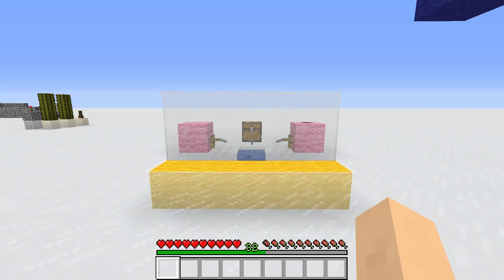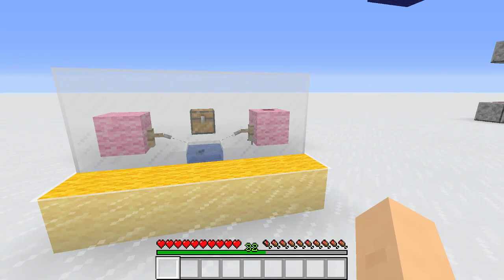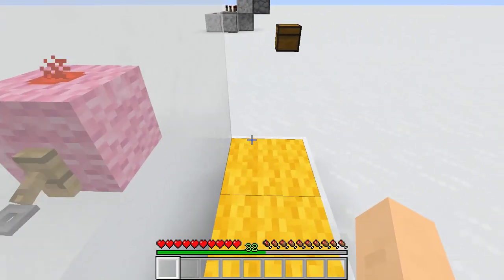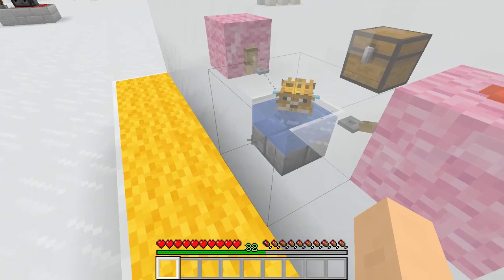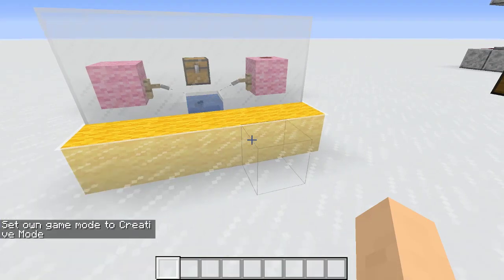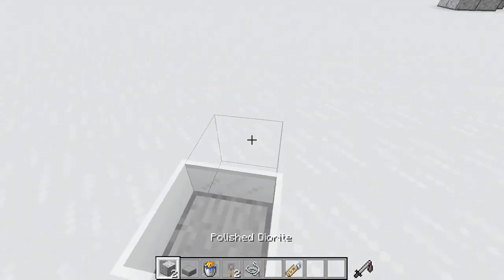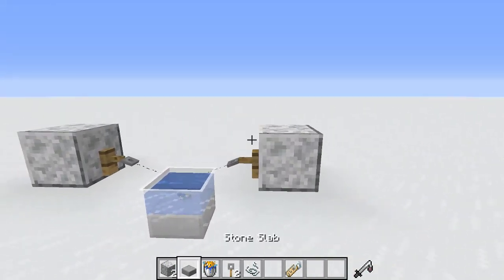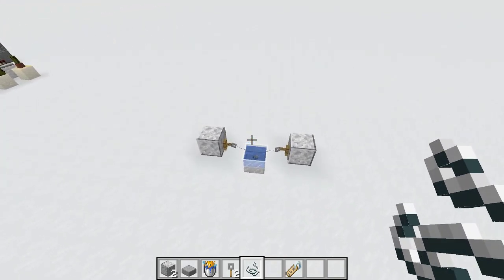Minecraft | Secret Redstone Signal Using Pufferfish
I made a pufferfish triggered signal in minecraft, it  works great and is amazing for hiding doors or your hard earned goods!